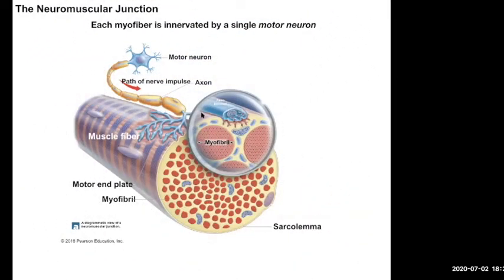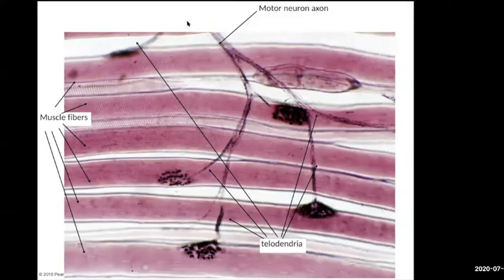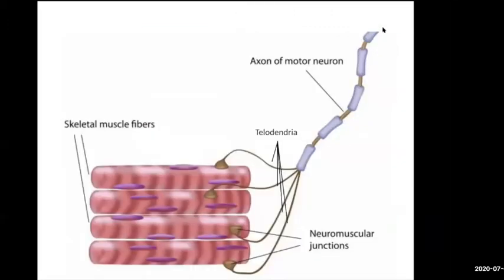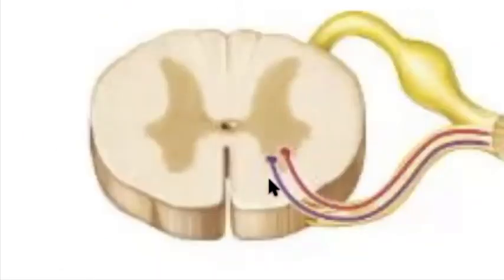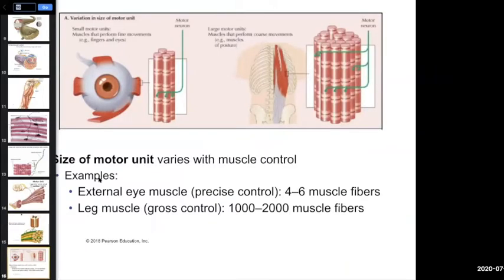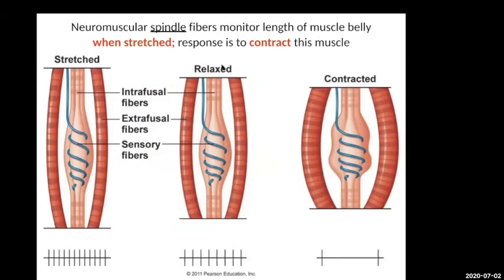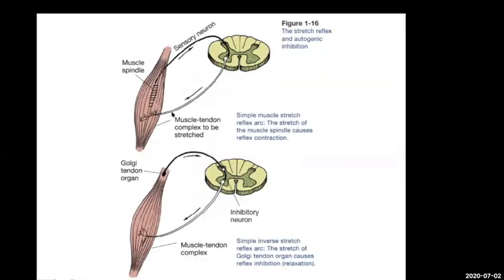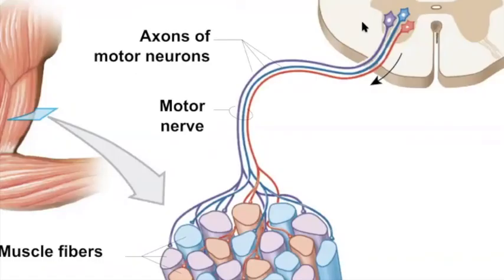Lecture 11.1 The motor unit, and muscle tone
This is the first part of a 2 part lecture, and covers the Motor Unit and muscle tone, including the receptors involved.